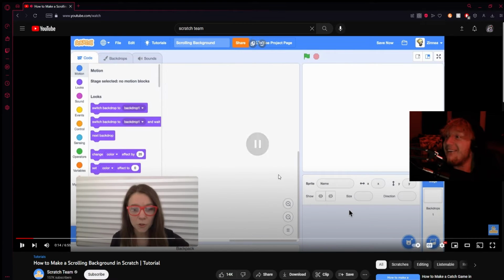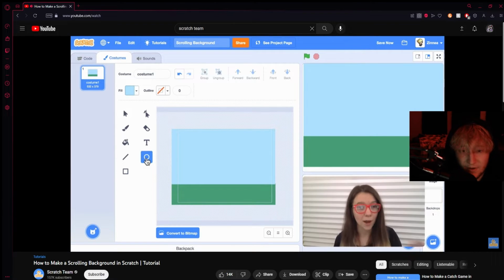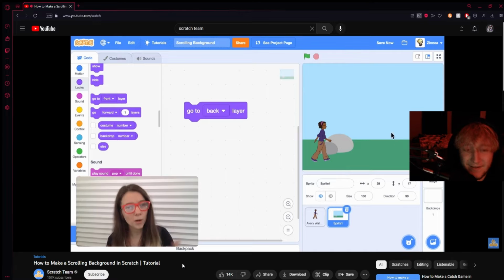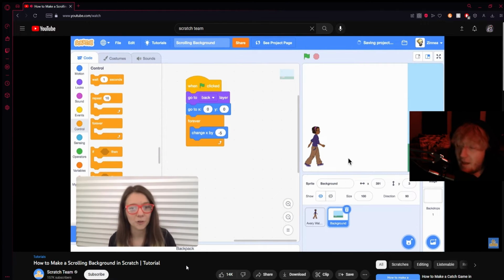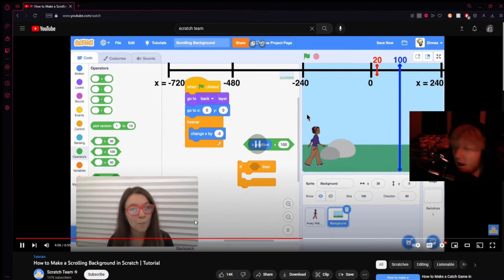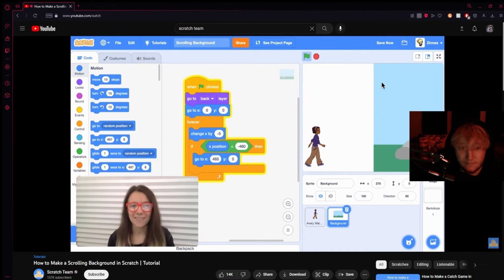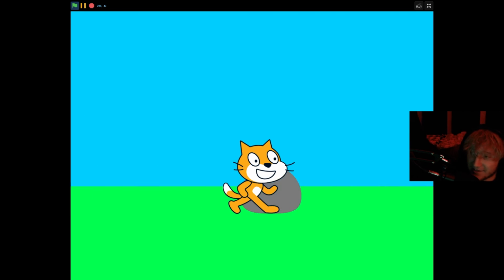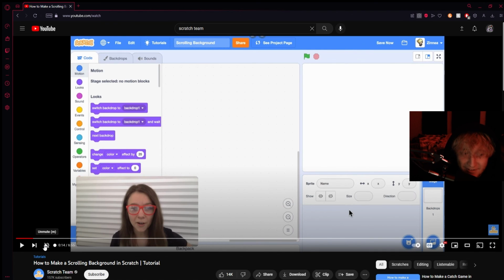Scratch YouTuber REACTS To An OFFICIAL SCRATCH TEAM Tutorial! | Deku Reacts